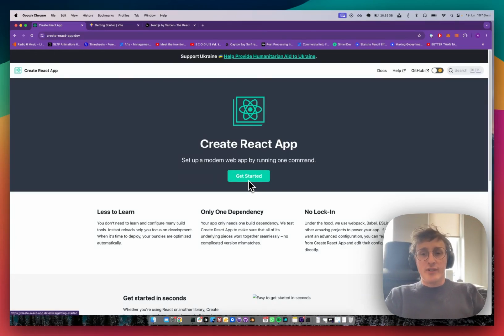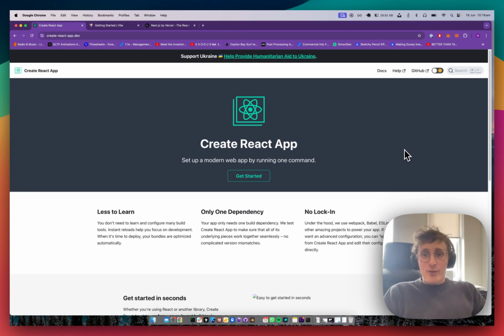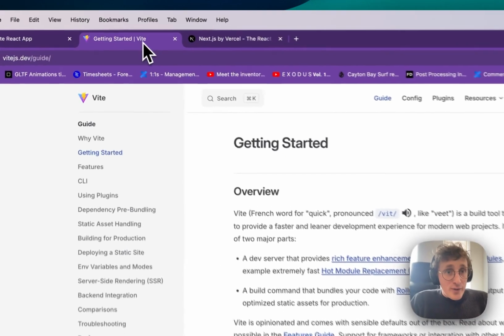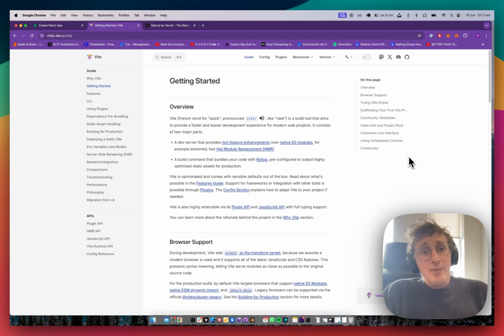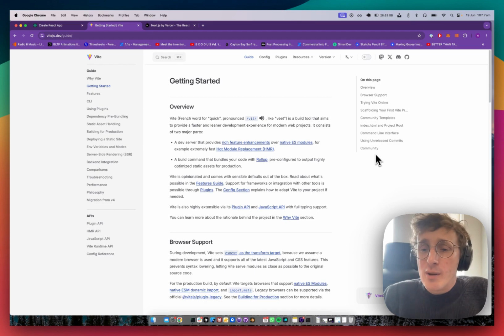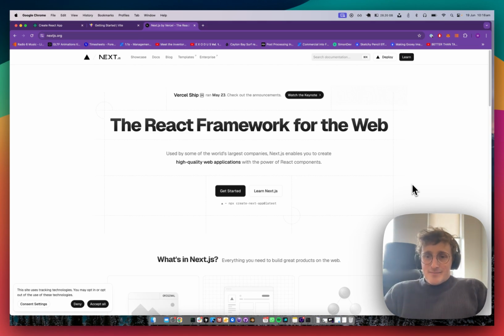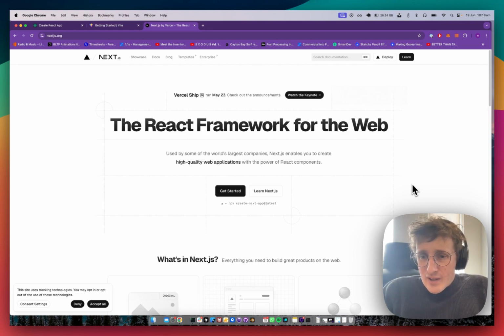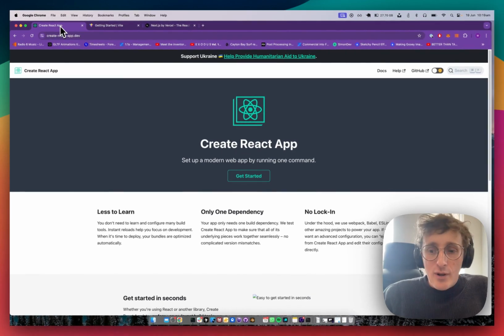Different Options for setting up React